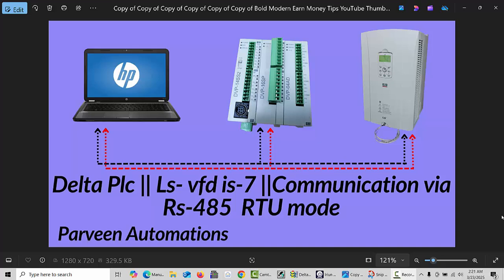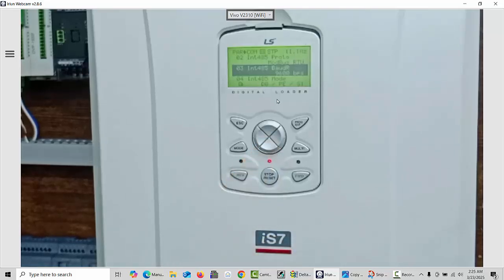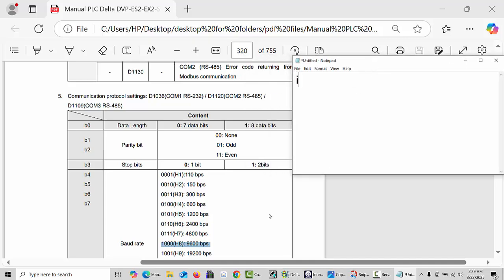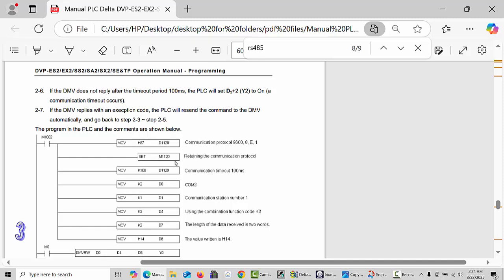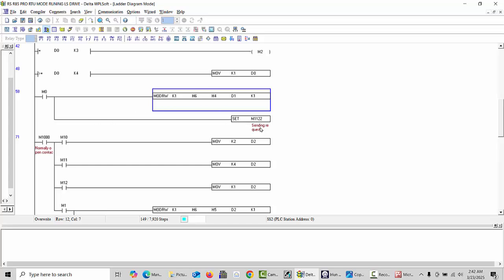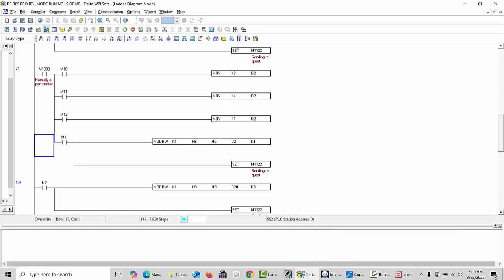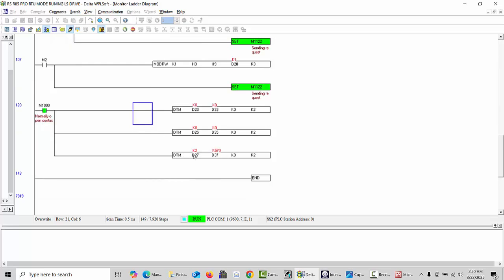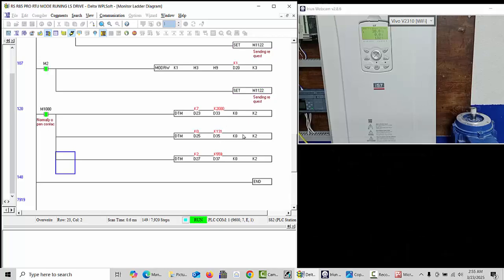PLC to VFD Communication: Connect Delta DVP14SS2 to LS IS7 via RS-485 (Modbus RTU Guide)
Unlock the power of industrial communication in this comprehensive guide from Parveen Automations. This video provides a detailed, step-by-step walkthrough on establishing a robust RS-485 communication link between a Delta DVP14SS2 PLC and an LS IS7 Variable Frequency Drive (VFD) using the Modbus RTU protocol.

This tutorial is designed for a global audience of automation engineers, technicians, and students. We cover every essential aspect, including:

✅ Physical Wiring: Correctly connecting the RS-485 A+ and B- terminals between the PLC and VFD.
✅ VFD Parameter Setup: Configuring the essential communication parameters on the LS IS7 drive for Modbus RTU operation.
✅ PLC Programming: A clear demonstration of the logic required within the Delta PLC software to read from and write to the VFD.
✅ Live Demonstration: Watch the system in action as we control the VFD's frequency and monitor its status directly from the PLC.

Whether you are working on a new project or troubleshooting an existing system, this video will provide you with the practical knowledge to successfully integrate these two powerful industrial components.

This video is for educational and informational purposes only. Working with PLCs, VFDs, and associated electrical systems involves significant risks, including electric shock and equipment damage. All wiring, configuration, and testing should be performed by qualified and experienced personnel, following all local safety regulations and manufacturer specifications. Parveen Automations assumes no liability for any damage or injury resulting from the use of information in this video.